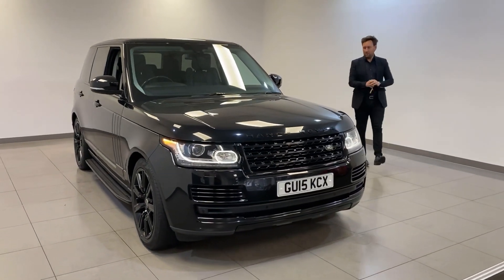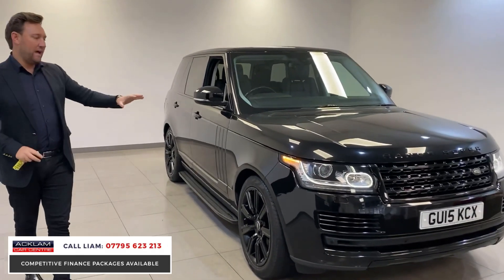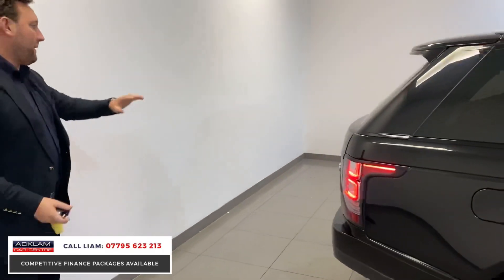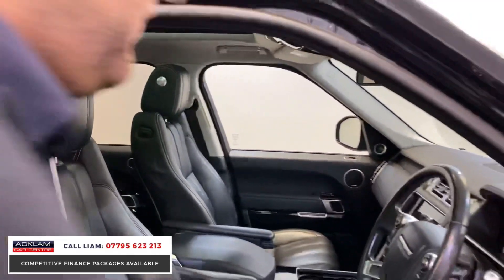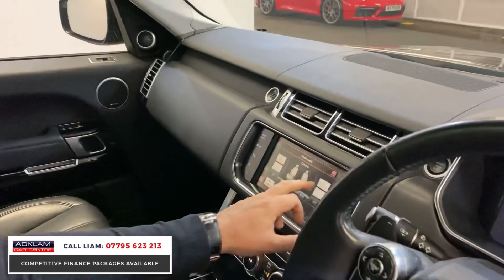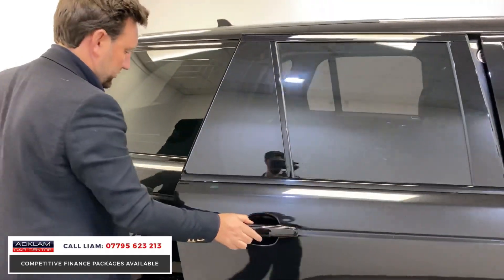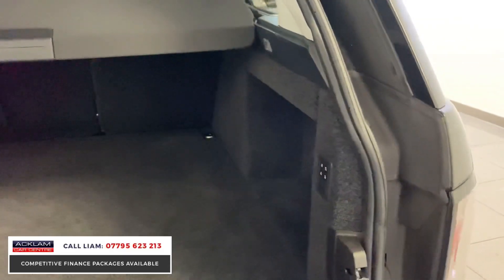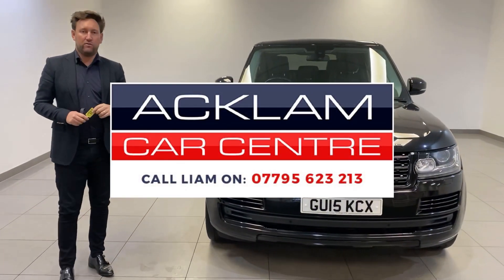2015 15 Range Rover 3.0TDV6 Vogue SE